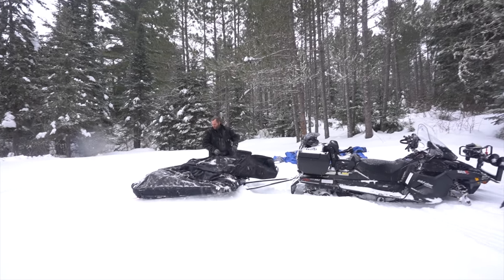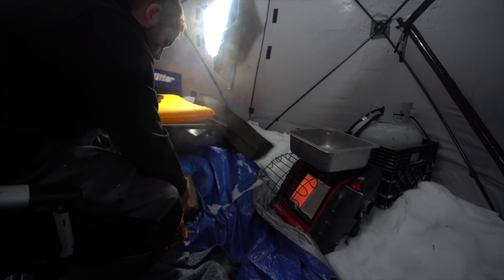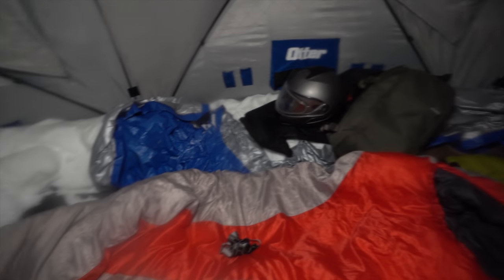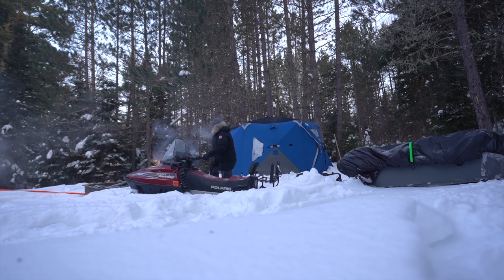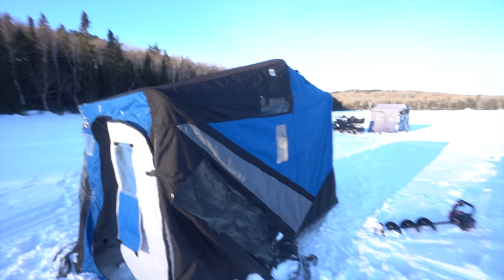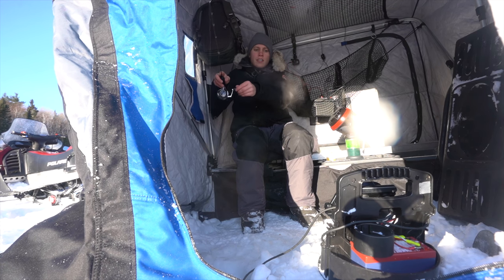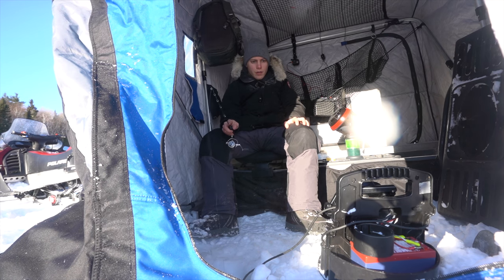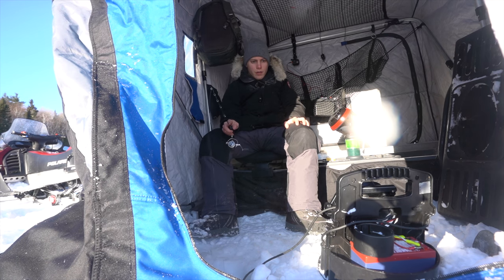Overnight Winter Camping in Deep Snow (Trout Fishing)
In this episode, I head into the woods with my friend Lee to do some splake fishing and spend a night camping in the snow. I had one of the best times fishing trout and ended the day with over 20 Splake!